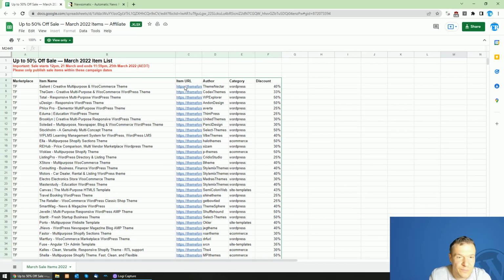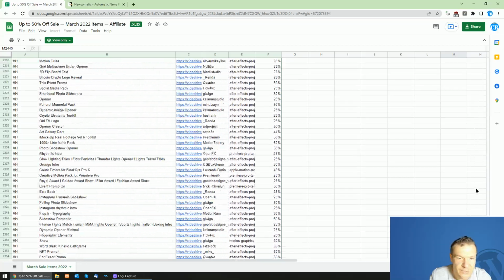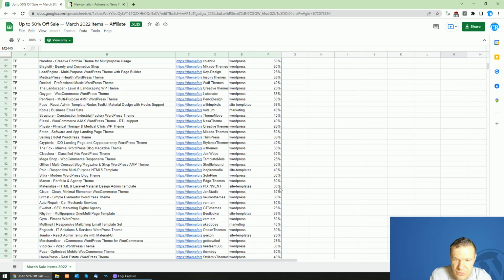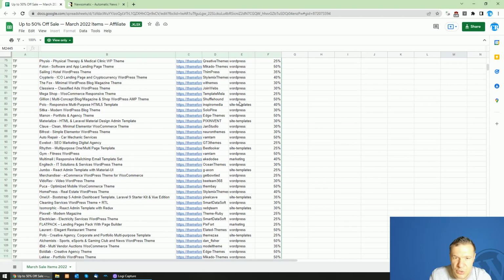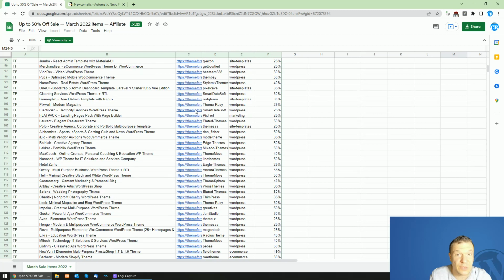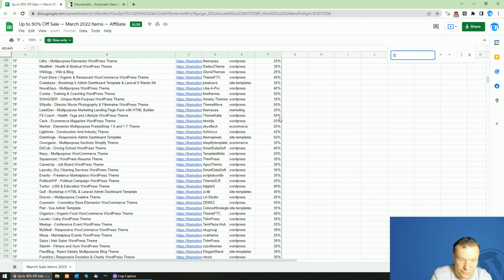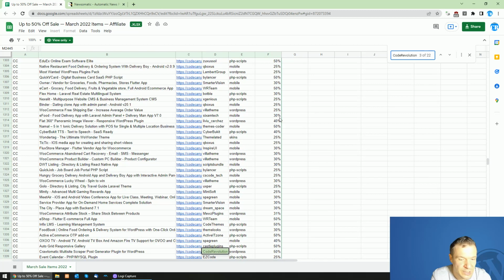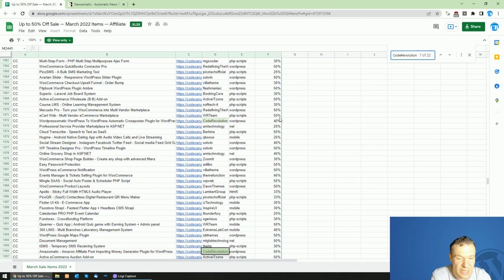[Share] Huge List of Items Included in Envato's March Sale Campaign 2440+ items included!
Let me share with you the full list of items which are currently included in Envato's March Sale campaign! Grab the list of over 2440 items!

🤔 ABOUT THIS VIDEO 👇
Envato's March Sale is currently fully rolling, you can check the list shared above if you want to see a full list of items which are currently included in this promotional period. Discounts vary between 25% and 50%, go ahead and profit of this limited period price, lasting until 25th March, 23:59 GMT.

▶ GEAR I USE IN MY VIDEOS 👇
Microphone: Trust GXT 252+ Emita Plus Streaming Microphone:

Szabi - CodeRevolution.